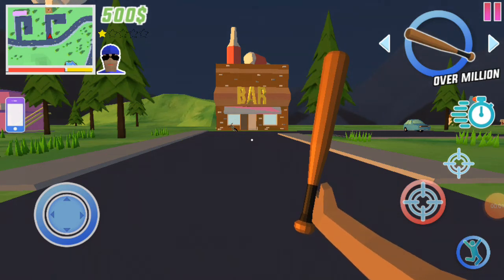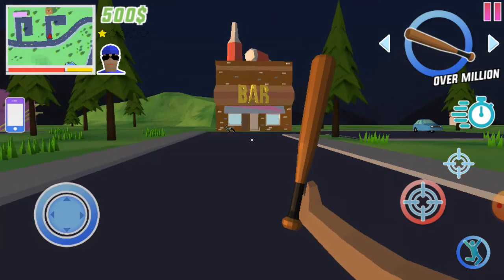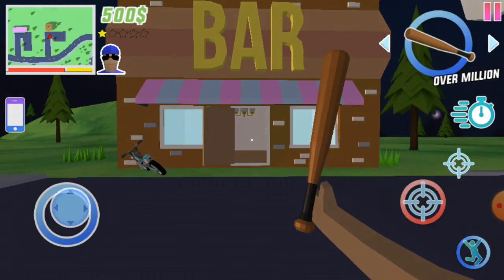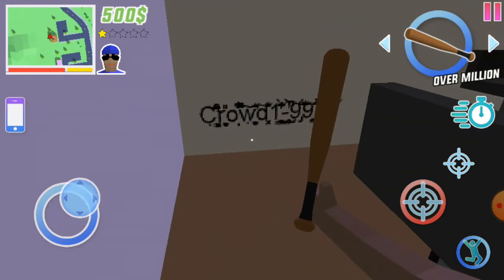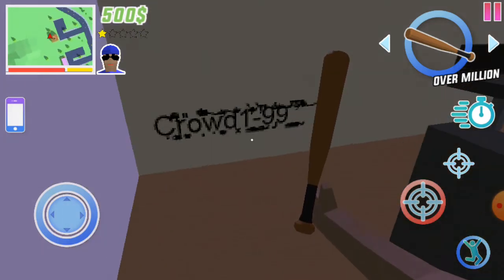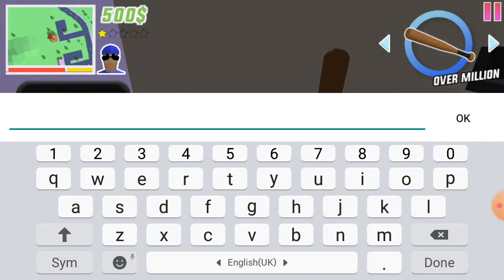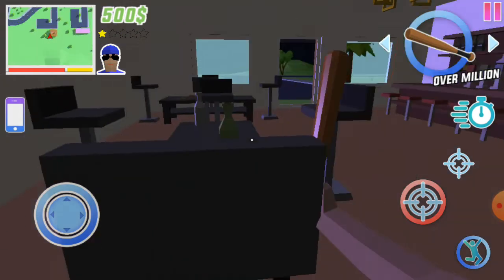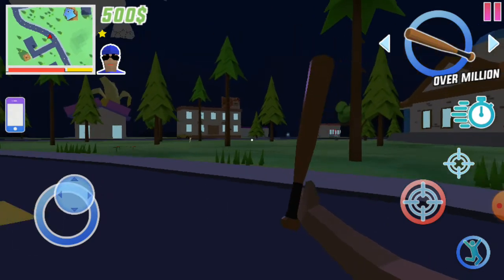Dude Theft Wars Hidden Cheat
I dunno if this cheat works but it sort of works